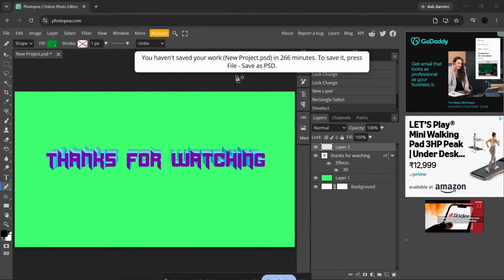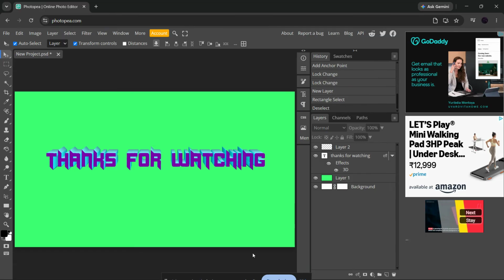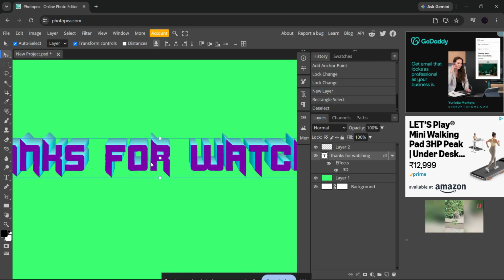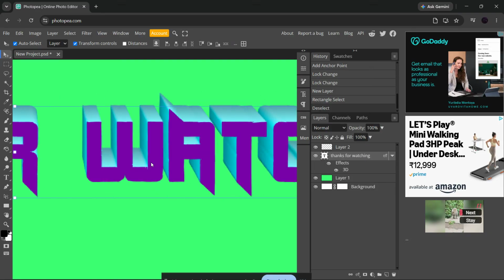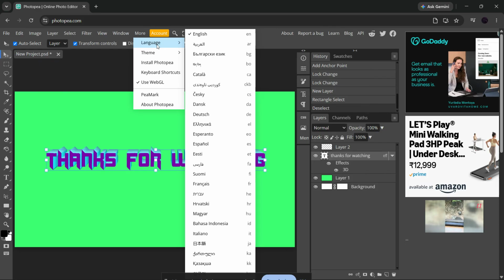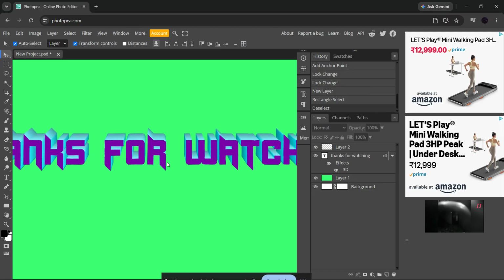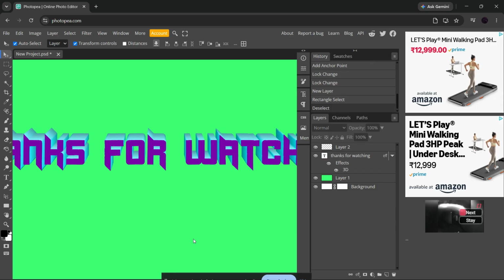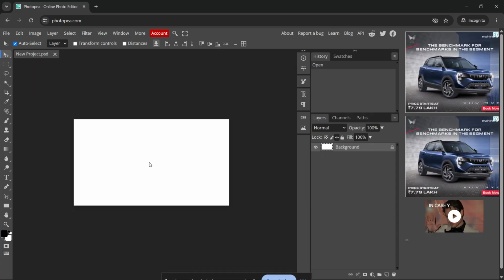Photopea Zoom Not Working (Easy Fix Guide)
Learn how to fix Photopea zoom not working with simple step-by-step solutions. This tutorial covers canvas focus, text mode, wheel zoom settings, keyboard shortcuts, and browser extension conflicts.

🕚Timestamps:
0:00 Intro
0:24 Click the Canvas to Regain Focus
0:52 Exit Active Text Editing Mode
1:18 Check Browser Zoom Conflicts
1:58 Use Dedicated Navigation Shortcuts
2:40 Disable Conflicting Browser Extensions
3:12 Recap and Outro

✍️What You'll Learn In This Video:
• How To Fix Photopea Zoom Not Working
• How To Regain Focus On The Photopea Canvas
• How To Exit Text Editing Mode In Photopea
• How To Enable Wheel Zoom In Photopea Settings
• How To Use Zoom In And Zoom Out Shortcuts
• How To Fit Your Image To Screen In Photopea
• How To Test Browser Extensions Causing Zoom Issues
• How To Troubleshoot Photopea Mouse And Pinch Zoom Problems

💡Pro Tips:
• Click the dark canvas area before using shortcuts.
• Press Esc if a text layer is still active.
• Use Alt or Option while scrolling for canvas zoom.
• Test in incognito mode to rule out extensions.
• Reset browser zoom if the whole page is scaling.

📱 How To Download Photopea Mobile:
Photopea is primarily web-based and does not currently have an official standalone mobile app.